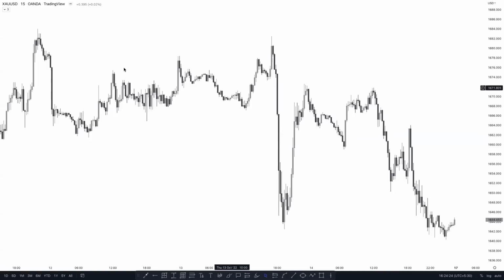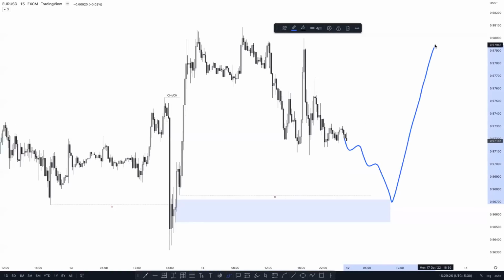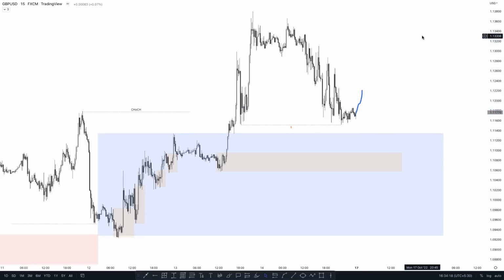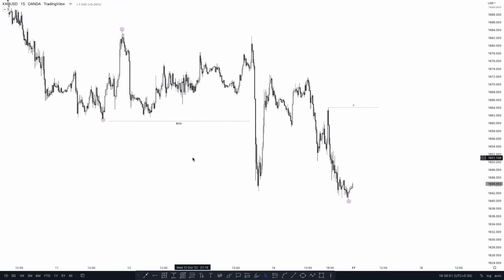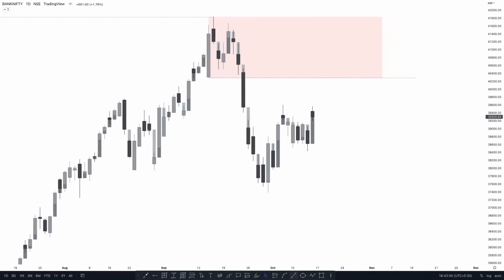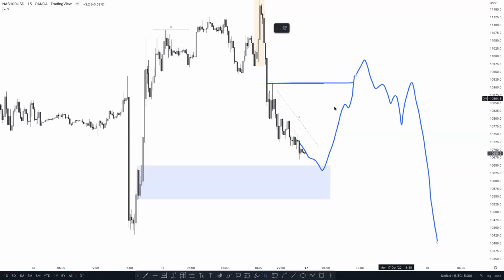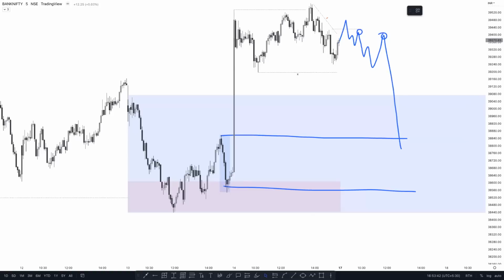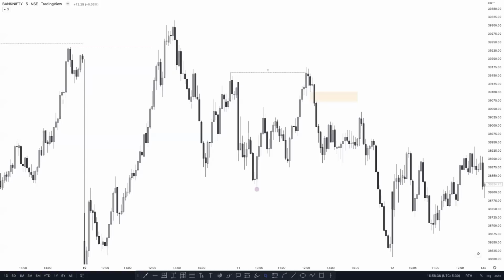Weekly Webinar | TRADING HUB 2.O